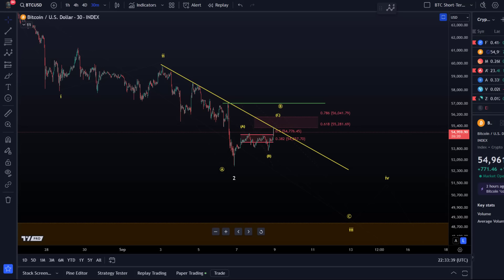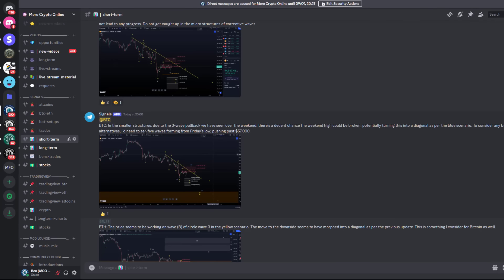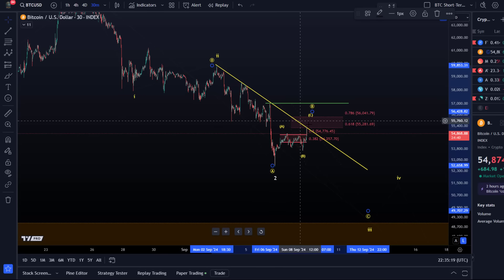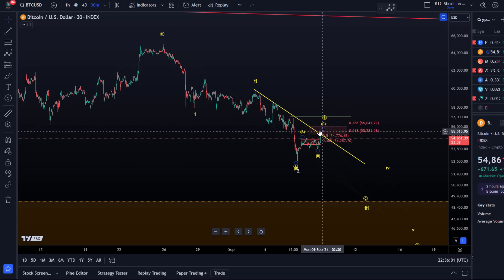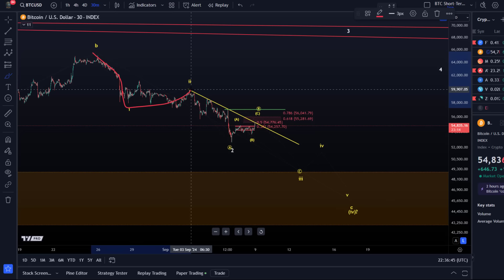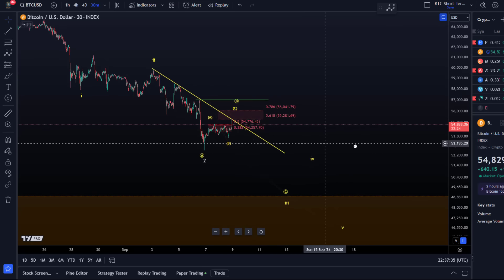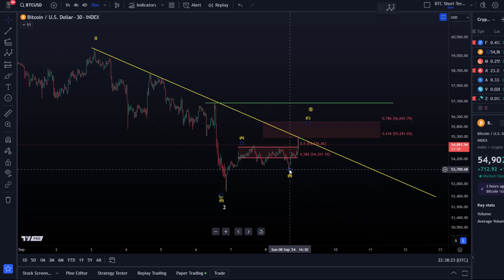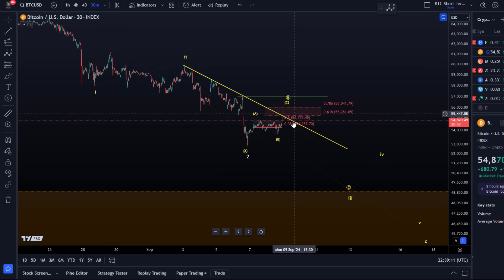Bitcoin Price Elliott Wave Price Update: Understanding the Bullish and Bearish BTC Scenarios